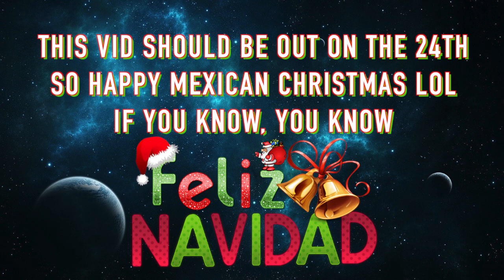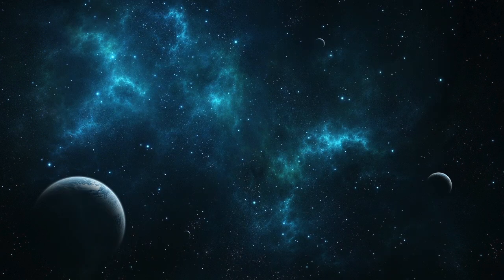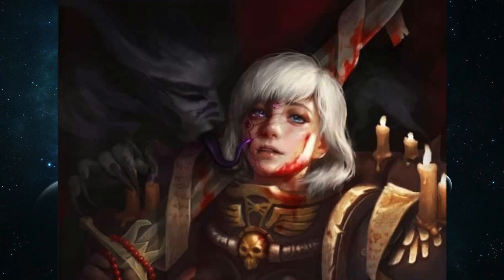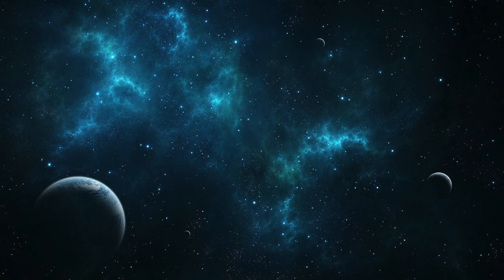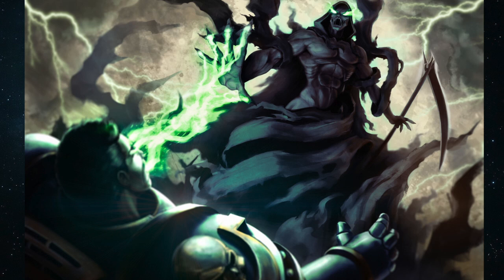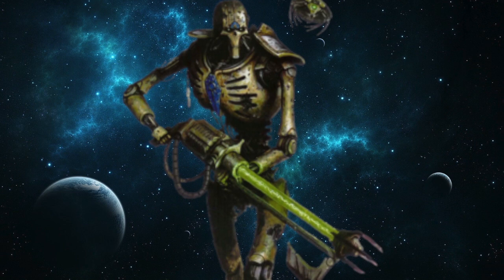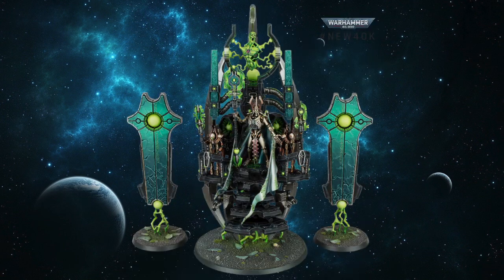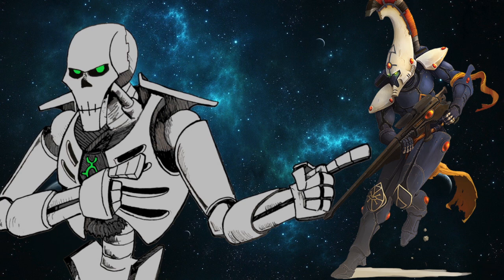40k in 2020: The Good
The Year End Reviews Continue With The BEST Things That Happend In The World of 40k. Be Sure to Stay Subbed To See The Best Sculpt, The Stongest Units, & More!!!